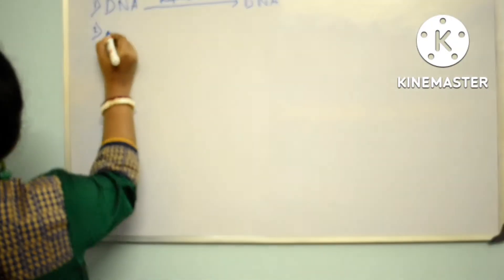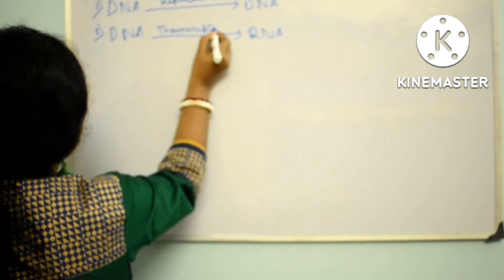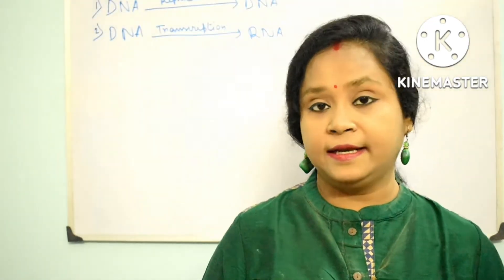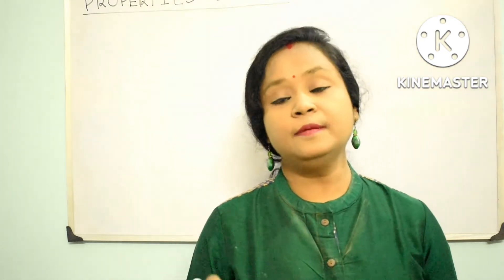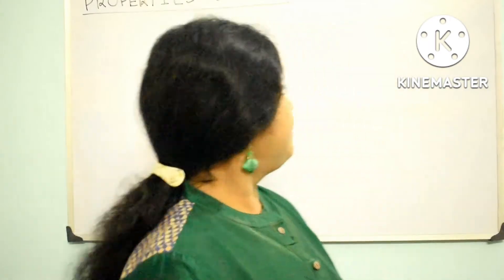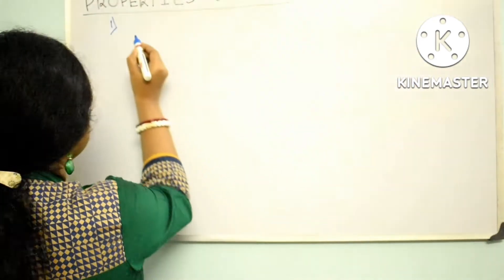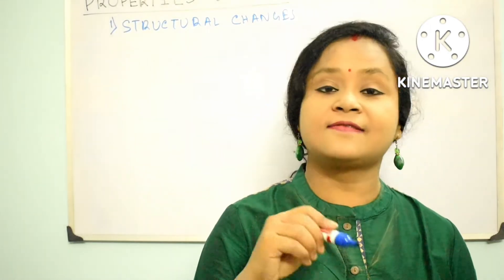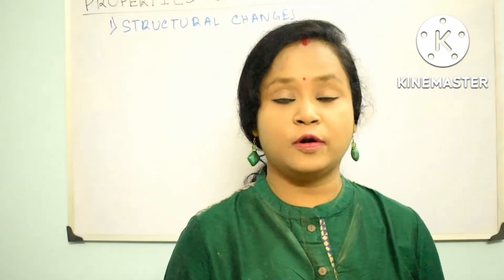PHYSICAL & CHEMICAL PROPERTIES OF DNA. ZOOLOGY HONS. B.SC. M.SC. NEET, GENETICS